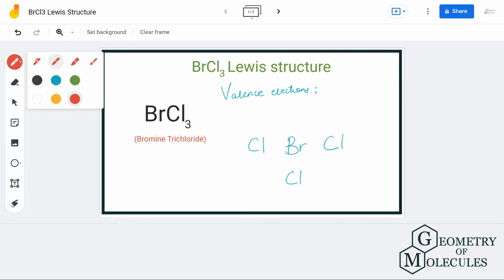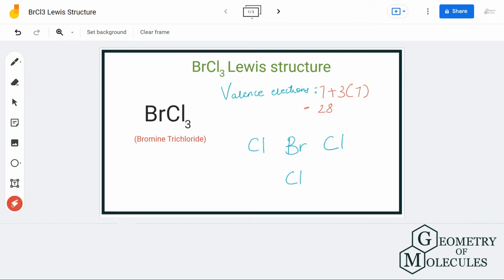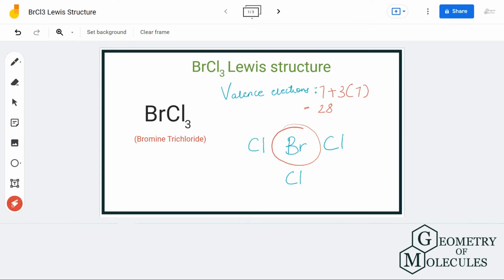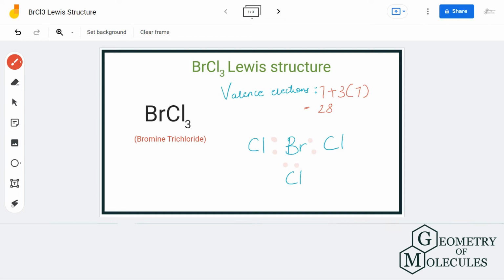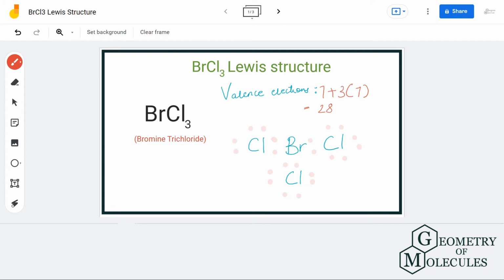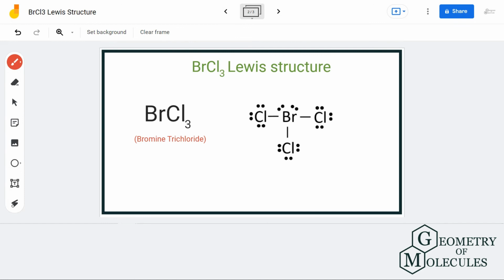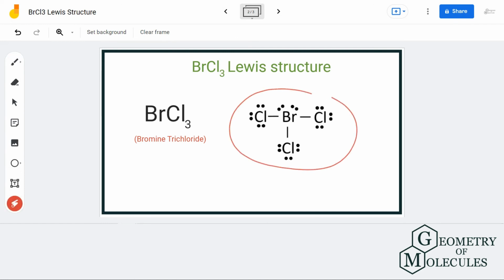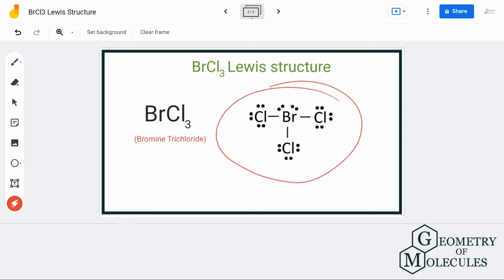BrCl3 Lewis Structure (Bromine Trichloride)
It is a chemical formula for Bromine Chloride and comprises one Bromine and three Chlorine atoms.

To find out its Lewis Structure, we follow a step-by-step approach where we first find out the total number of valence electrons for this molecule and then determine the arrangement of atoms and electron pairs in the molecule.